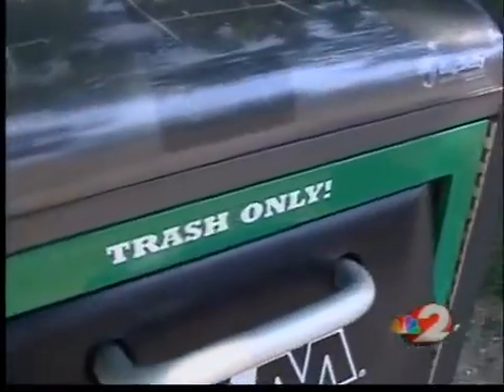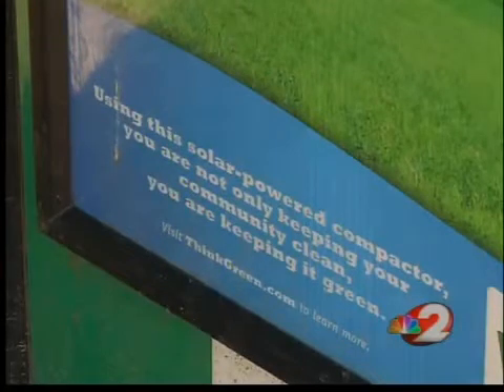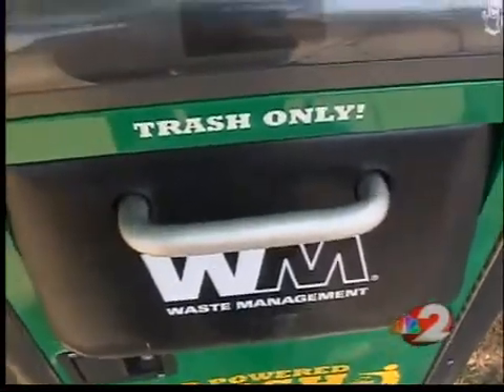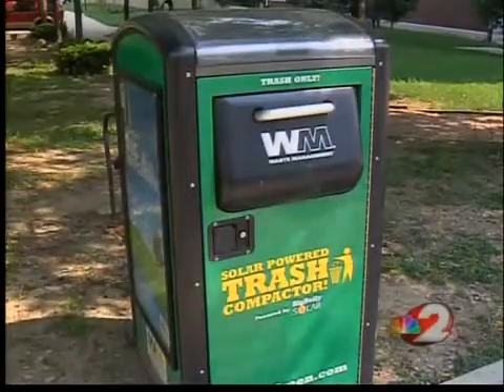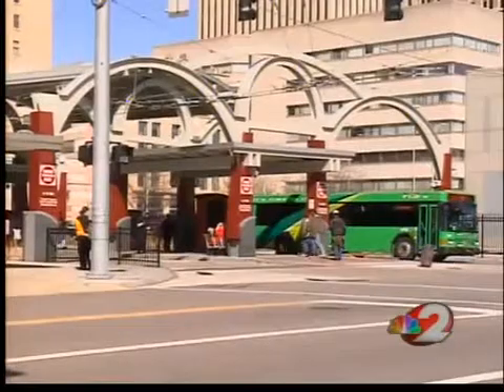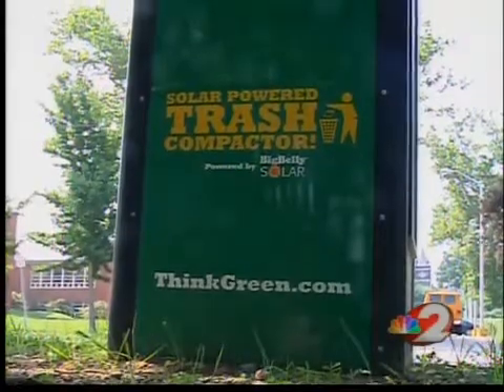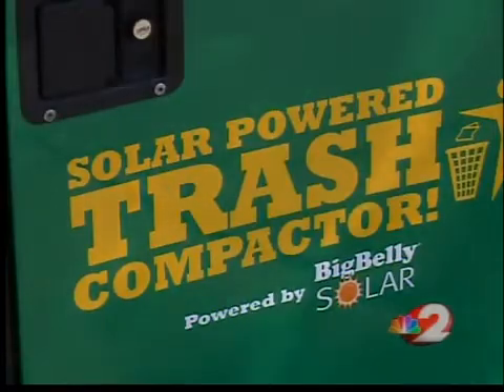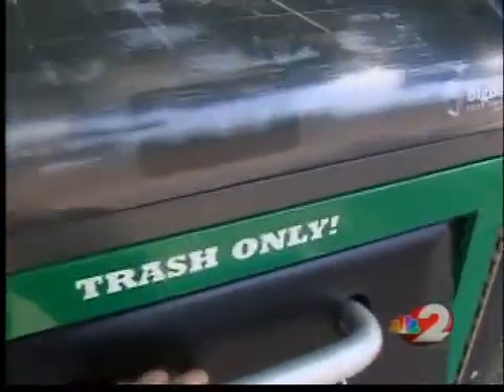Solar powered trash can